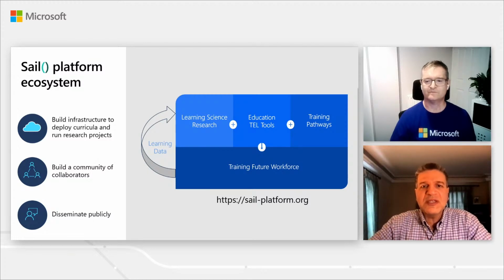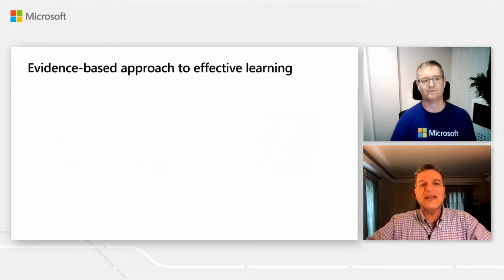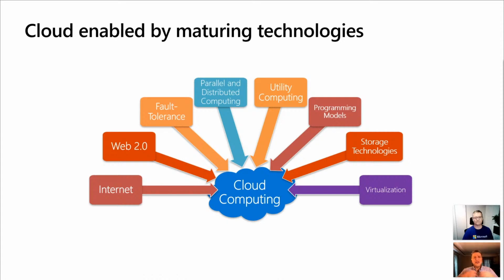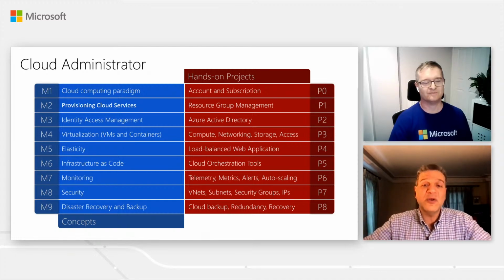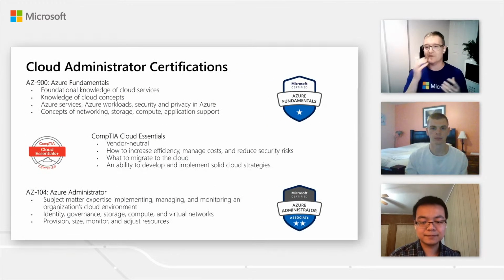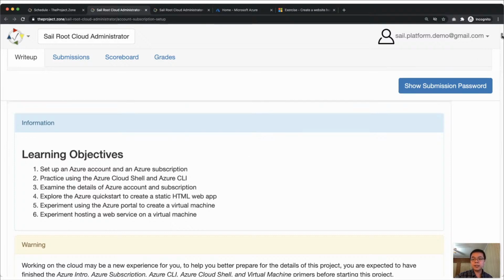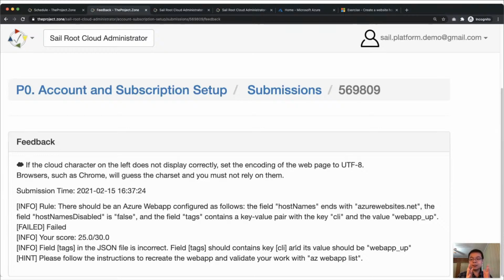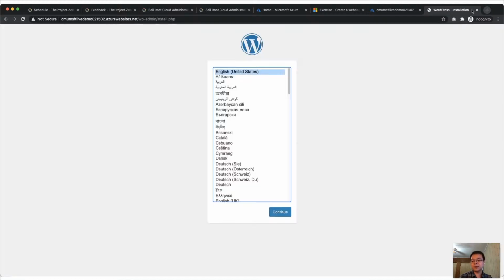Learn Live - Sharpen Your Cloud Skills with Carnegie Mellon University and Microsoft Learn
Discover the best practices of implementing Cloud Skills into your courses and learning resource with Lee Stott and Dr Majd Sakr, Carnegie Mellon University.

Hands-on large projects that are immersive students in real-world scenarios which utilize data, infrastructure, and cost management of cloud resources are key learning scenario. Students learn at much faster rate by undertaking Project Based Learning and this method of teaching has several pedagogical benefits. Microsoft Engineers, Data Scientists and Cloud Advocates have been working with the Carnegie Mellon University to further the development of these technologies and further the application of these processes in the academic world. The collaboration has resulted in the Carnegie Mellon University offering dedicated courses on Cloud Developer and Cloud Administration which has led to the development of several Learning Paths on Microsoft Learn.
With the growing interest and need for skilled individuals in cloud, data science and ML/AI, the session will share how Carnegie Mellon can successfully scale an effective training technique to reach a large and wide audience.